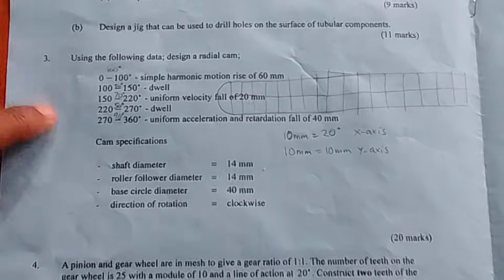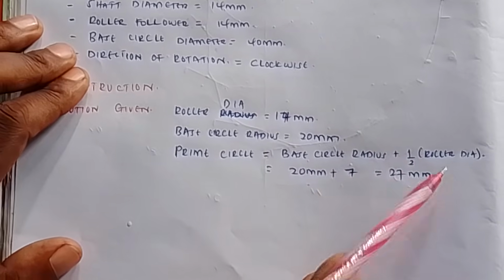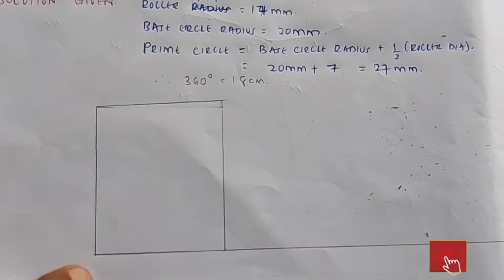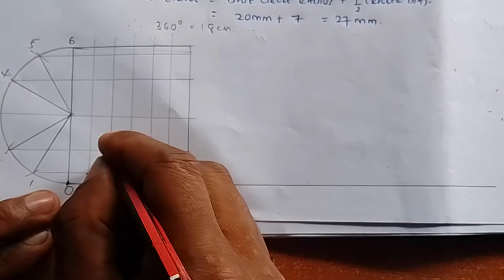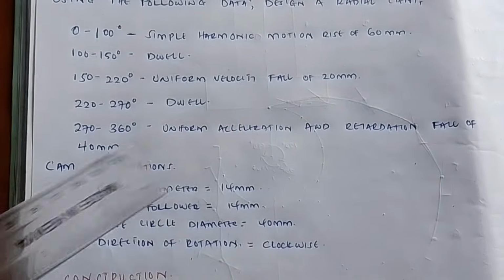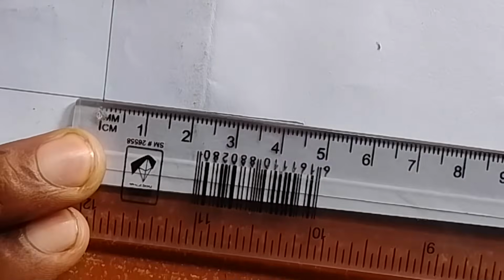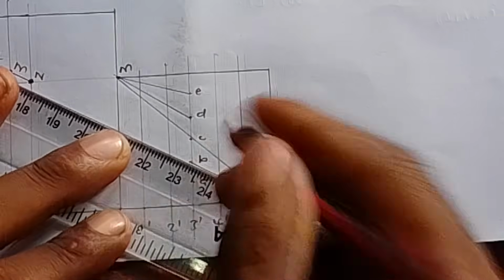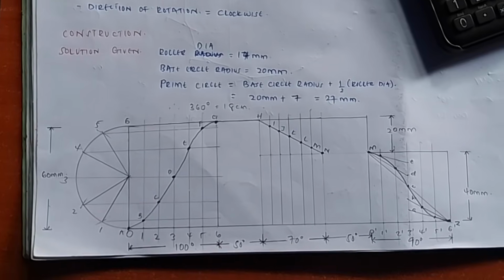knec past paper question part 1🥸 || cams and followers || Engineering Drawing II and Design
This tutorial video is meant for engineering students in colleges and university. It touches on the topic of cams and followers in Engineering Drawing II and Design.